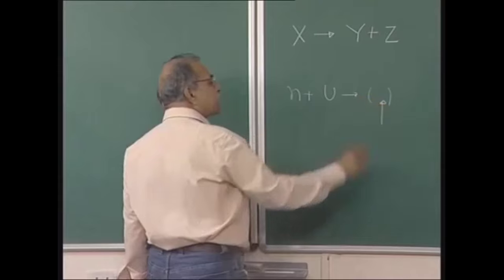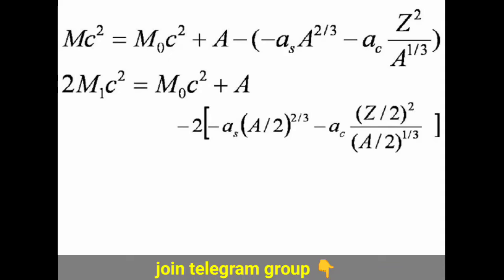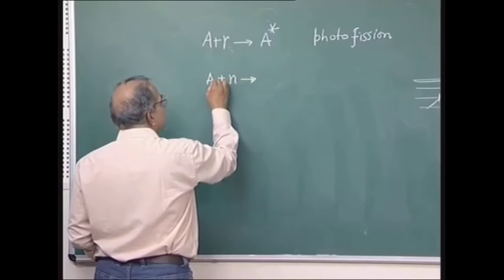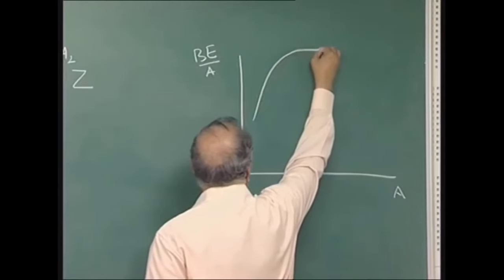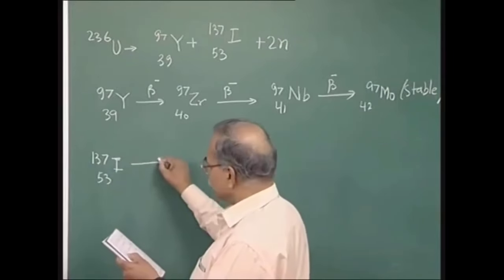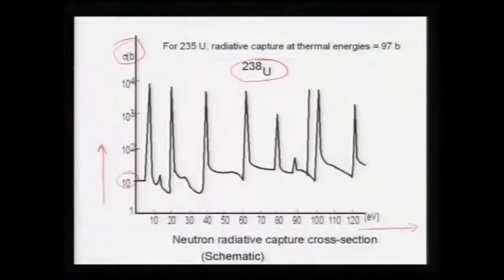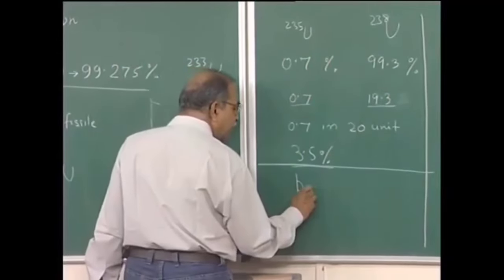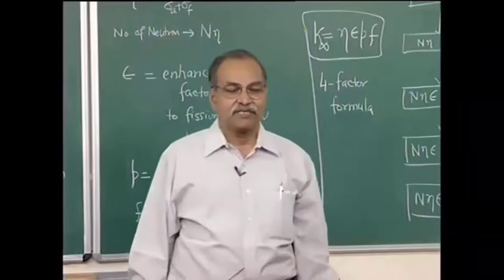Nuclear Fission Explained from Basic to Advanced ⚛️ | Uranium Reaction & Reactor | HC Verma Sir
⚛️ Nuclear Fission — From Basic to Advanced (Complete Concept by HC Verma Sir)

In this detailed Physics lecture, we cover everything about Nuclear Fission, from the basic concept to the working of Nuclear Reactors.

🔹 Topics Covered:

What is Nuclear Fission? (Basic Concept)

Nuclear Fission of Uranium (U-235 Reaction Explained)

Nuclear Fission Reactors (How Controlled Fission Works)

🔬 Understand the science behind atomic energy, nuclear power plants, and energy release — with simple and clear explanations by HC Verma Sir.

💡 This video is perfect for Class 12 Physics students, competitive exams (JEE / NEET), and all science enthusiasts.

📺 Watch till the end for real-life applications & comparison with Nuclear Fusion!

🎬 Premiere Today at 6 PM! Don’t miss this powerful concept.